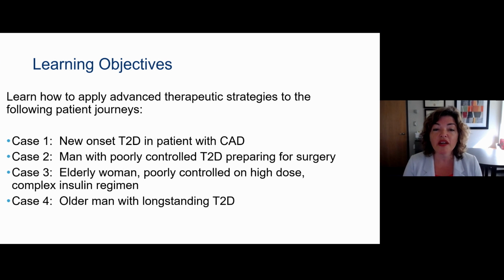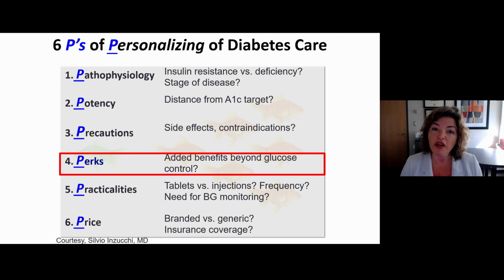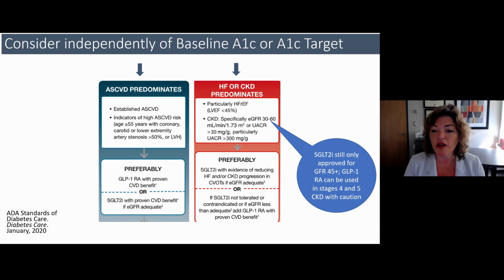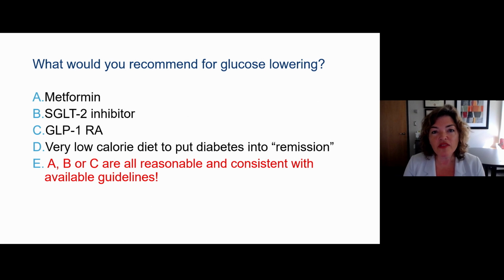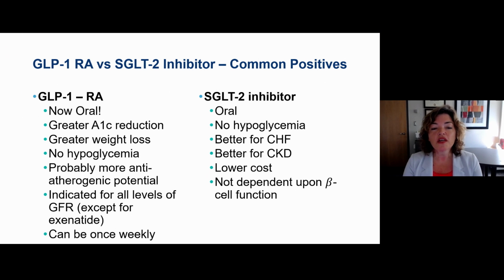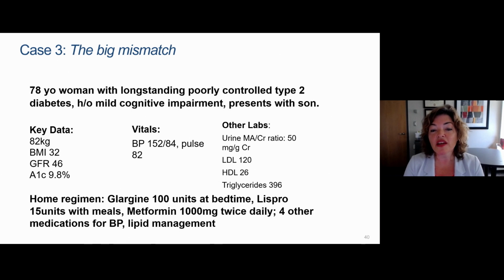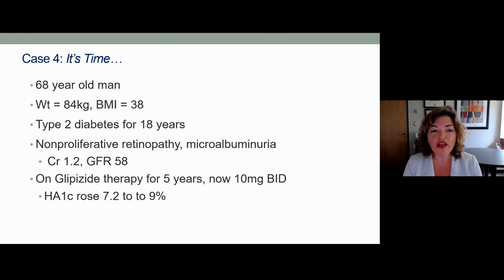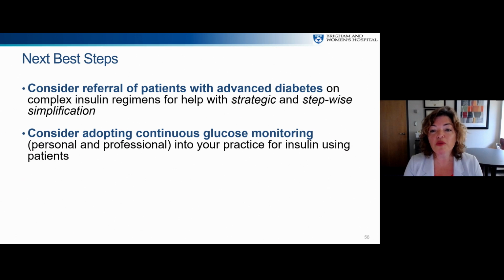134 2020 Diabetes Overview